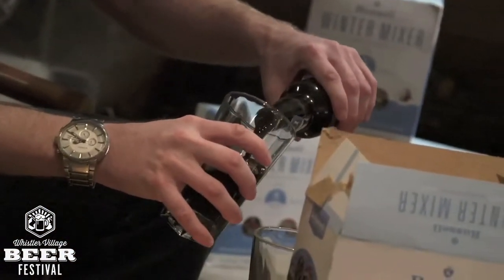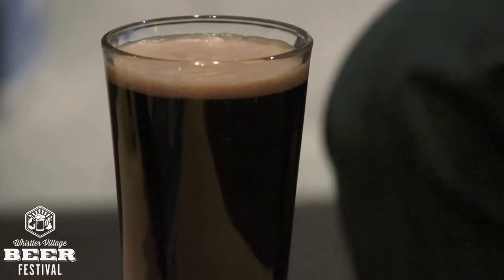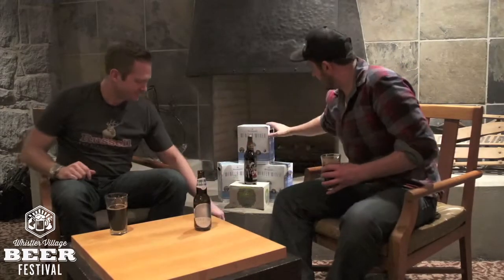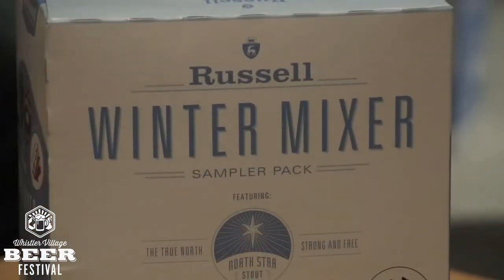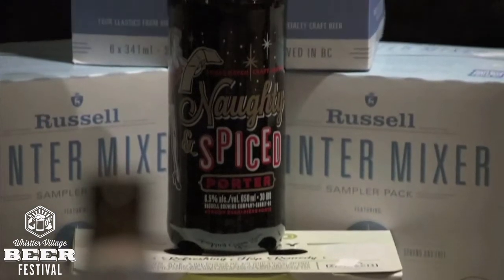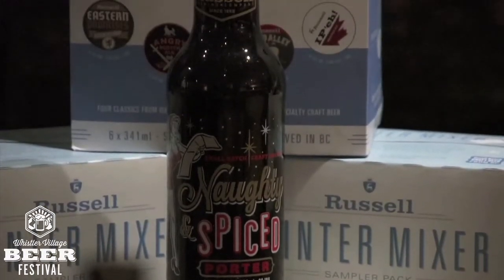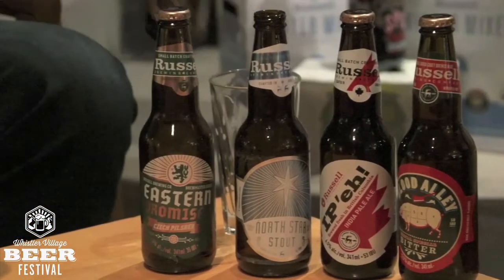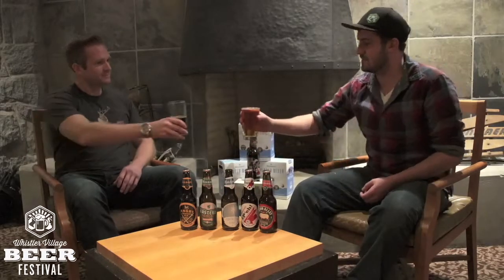Between Two Kegs | Episode 5 | Russell Brewing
Doug, Russell's Regional Sales Manager pays a visit to Whistler to discuss their new Northstar Stout & Winter Mixer!

Host | Liam Peyton
Edit | Liam Peyton
Video | Jonny Cass
Guests | Doug Embury